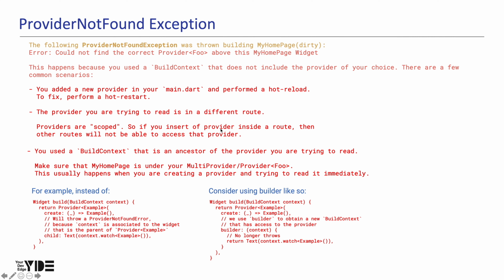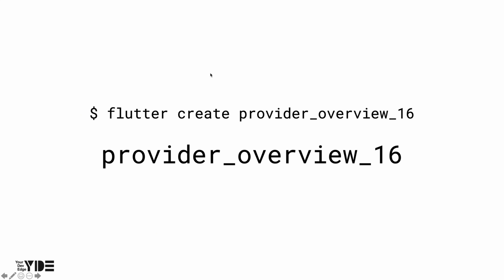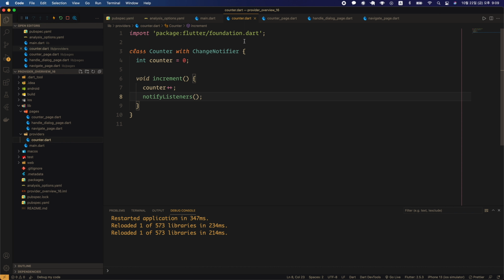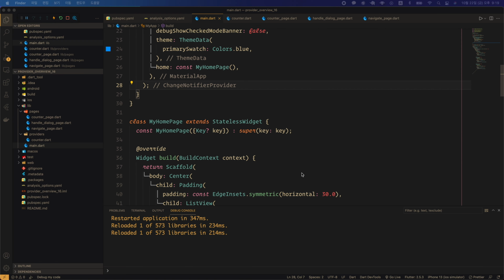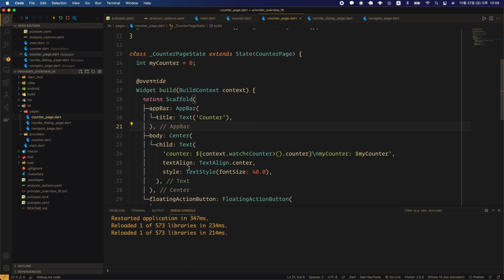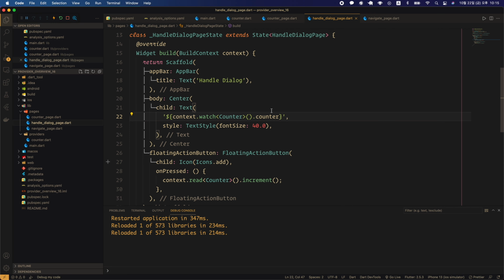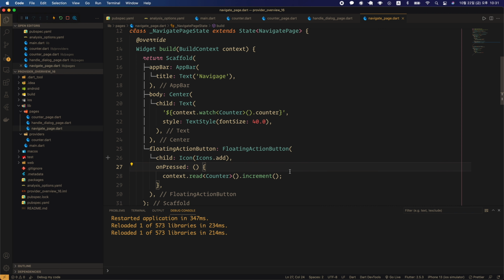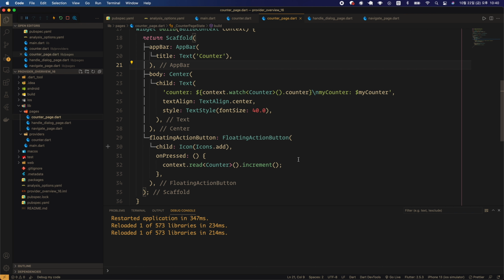Flutter Provider (25): Errors & addPostFrameCallback - 1